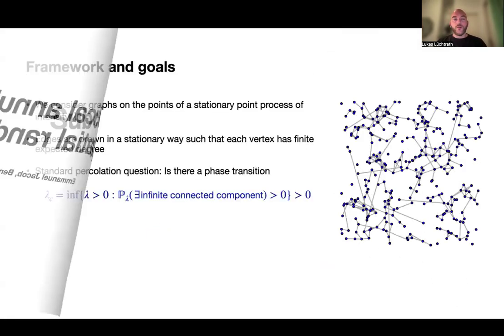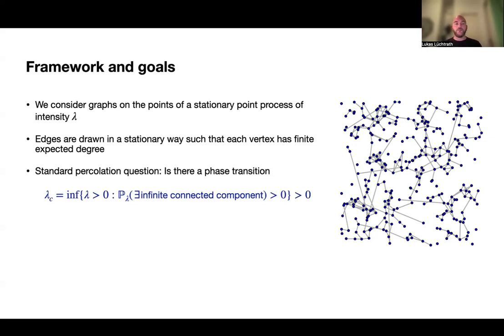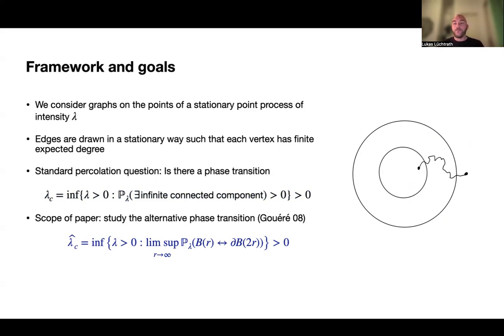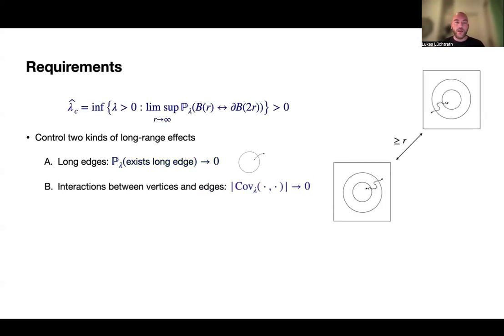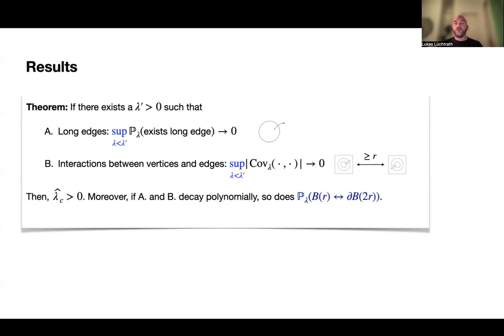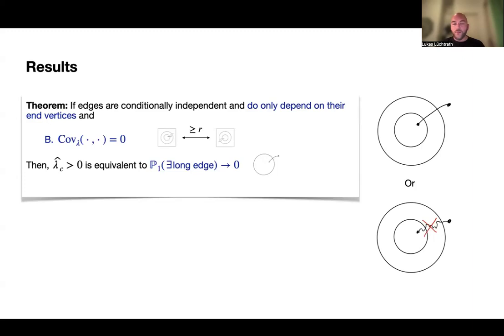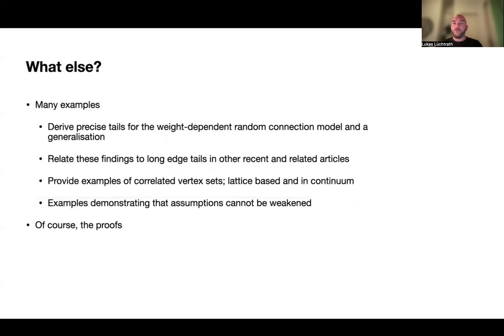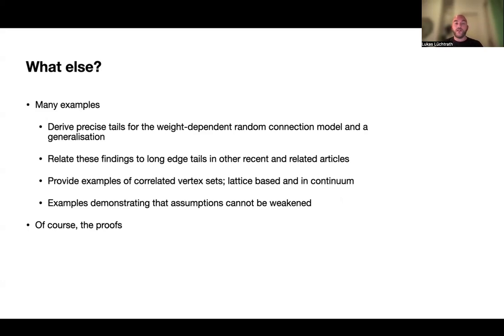Subcritical annulus crossing in spatial random graphs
This is a short teaser for our new identically named preprint.